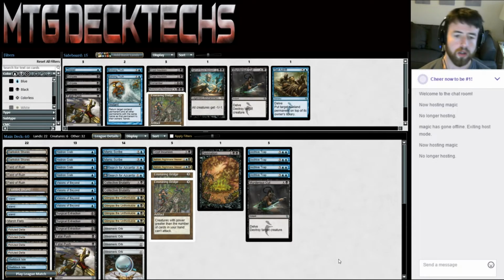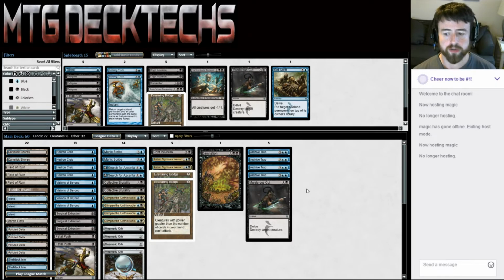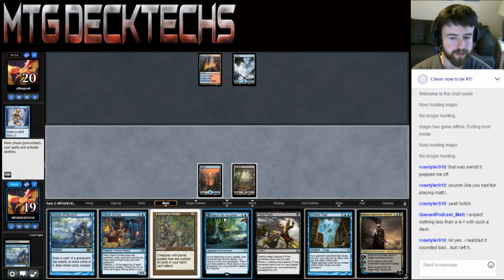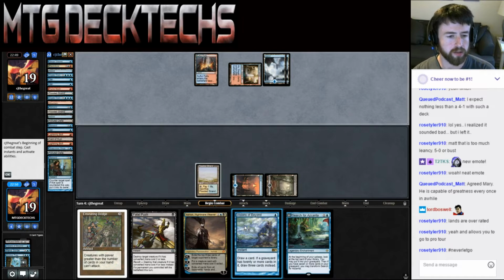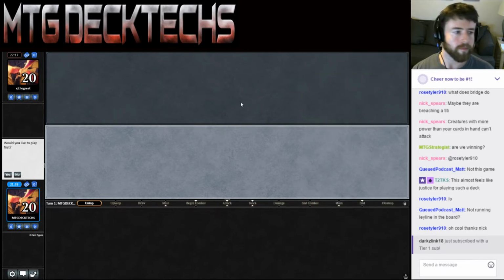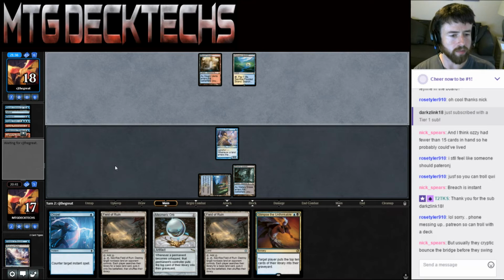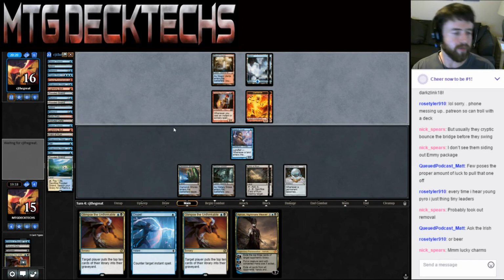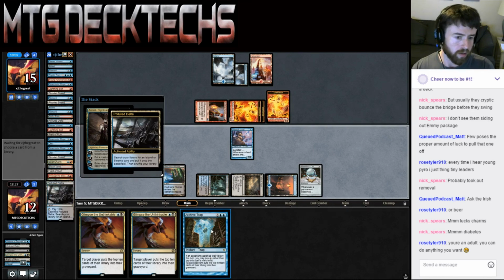MTG Modern UB Mill Intro and Match 1Vs. UR Breach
Shawn takes UB Mill through a Modern League to see how this fringe deck sits in the meta! Check it out to see some deck removal!

Streamers Twitter: @bustedsleeves